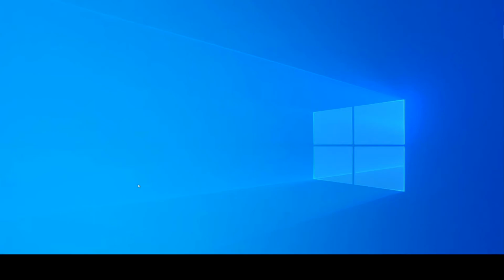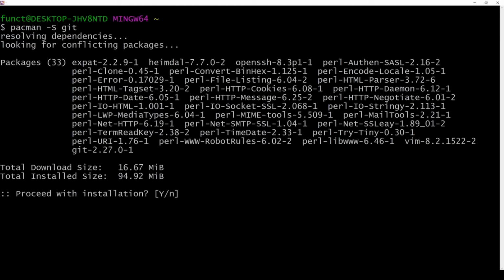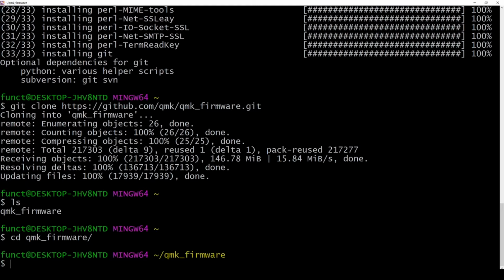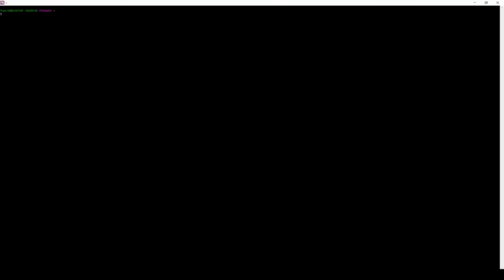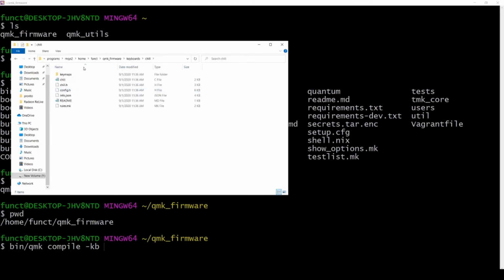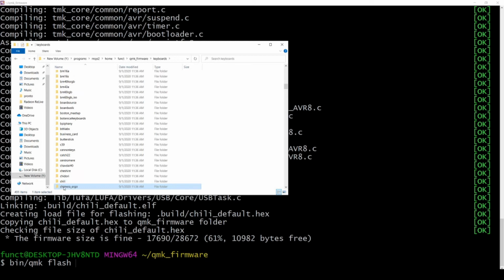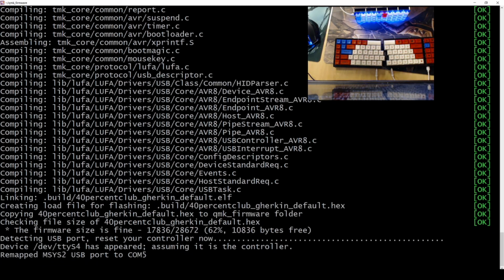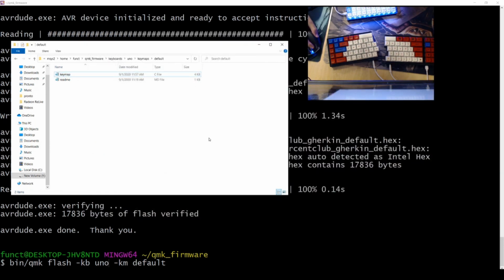How to Install QMK and Flash a Keyboard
Reminders:
When you're installing msys2, your installation directory cannot have any spaces or special characters in it. (Read the installation instructions on the msys2 website).